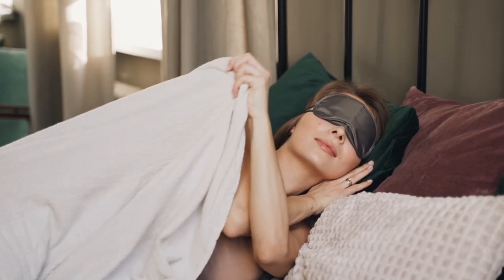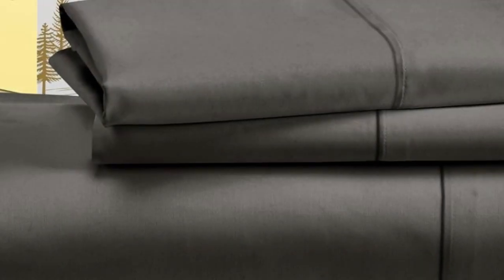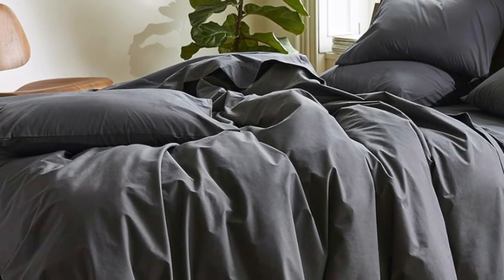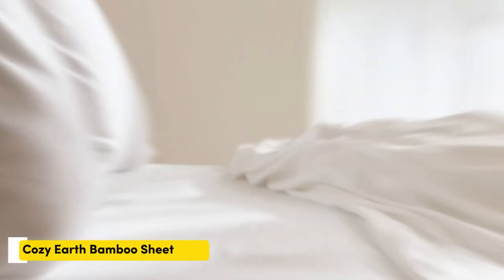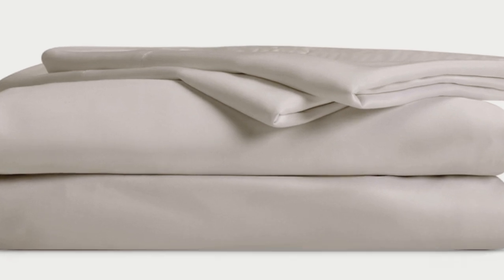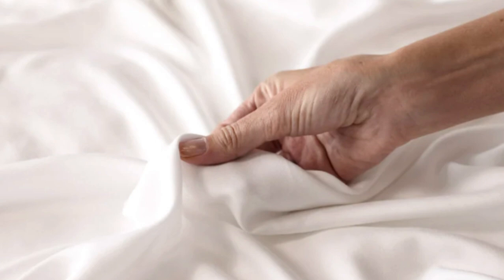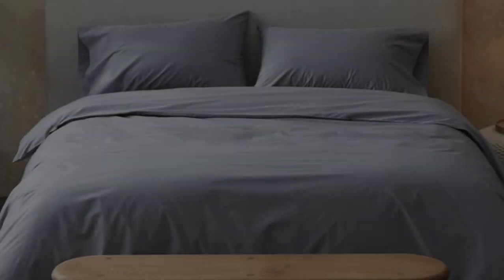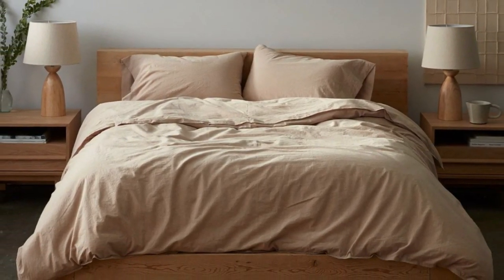Top 5 Best Quality Sheets On Amazon Reviews in 2024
In this video we will show Top 5 Best Quality Sheets On Amazon Reviews, SlumberCloud Essential Sheet Set, Brooklinen Luxury Sateen Sheet Set, Cozy Earth Bamboo Sheet, Coyuchi Organic Percale Sheets, California Design Den Cotton Sateen Sheet Set

 👉 Best 5 Quality Sheets On Amazon Lists:

1) California Design Den Cotton Sateen Sheet Set

2) Brooklinen Luxury Sateen Sheet Set

3) Cozy Earth Bamboo Sheet

4) SlumberCloud Essential Sheet Set

5) Coyuchi Organic Percale Sheets

In this video we'll be comparing the Top 5 Best Quality Bed Sheets On Amazon that are designed for different kinds of users. We will take into account performance features and price so you can decide which is best for you. All the products on our list were selected based on their own inherent strengths and features.

We'll be comparing the SlumberCloud Essential Sheet Set, Brooklinen Luxury Sateen Sheet Set, Cozy Earth Bamboo Sheet, Coyuchi Organic Percale Sheets, California Design Den Cotton Sateen Sheet Set; which are all great options if you're in the market for a Best Sheets.

0:00 - Intro
0:27 - California Design Den Cotton Sateen Sheet Set
1:40 - Brooklinen Luxury Sateen Sheet Set
2:51 - Cozy Earth Bamboo Sheet
4:26 - SlumberCloud Essential Sheet Set
5:40 - Coyuchi Organic Percale Sheets